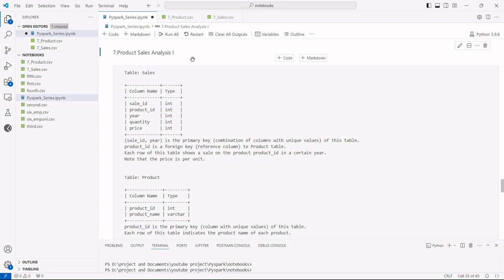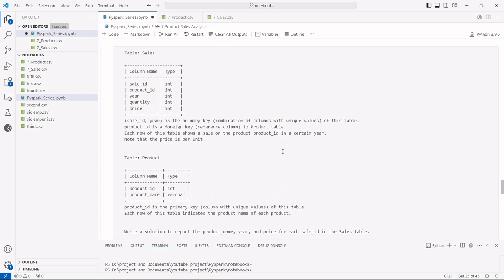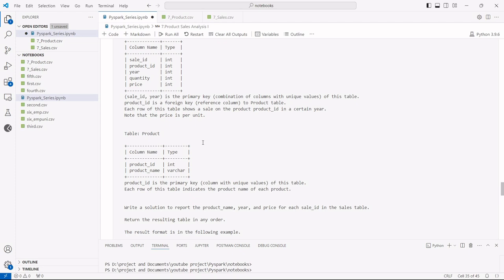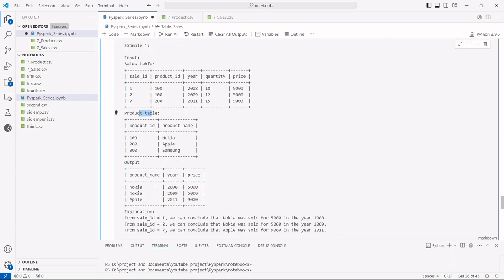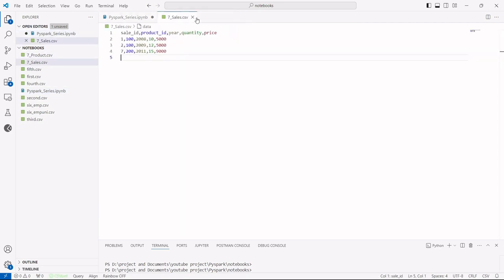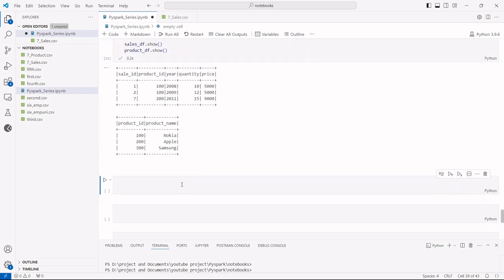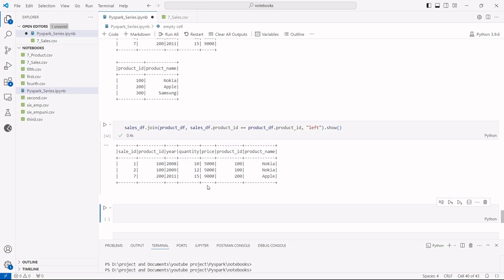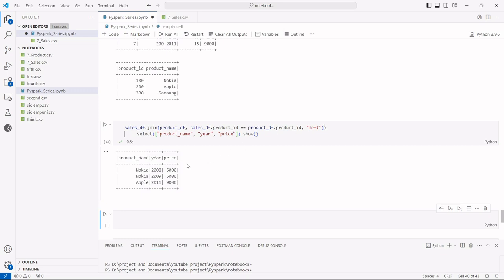PySpark Interview Question. How Join works in PySpark #7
In this video, I demonstrate how to solve a real-world data problem using PySpark. We'll walk through the entire process, from loading the dataset to applying advanced data transformations and performing analysis.

Key concepts covered:
Join, left join, select
Data loading and exploration in PySpark
Using PySpark transformations (map, filter, groupBy, join)
Final output and solution walkthrough

Python EveryDay !!!